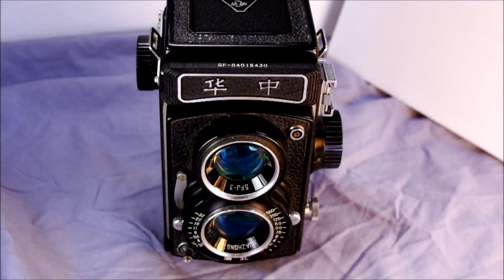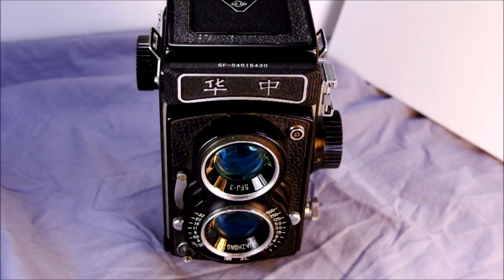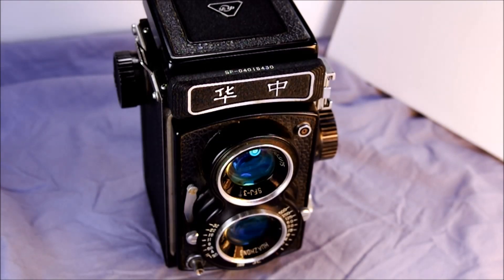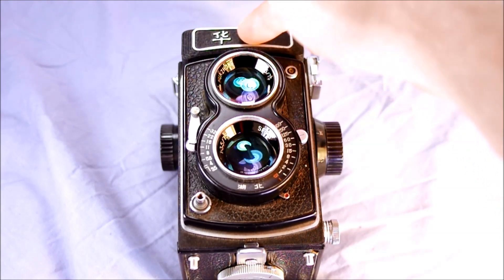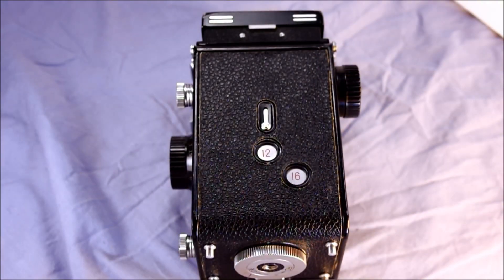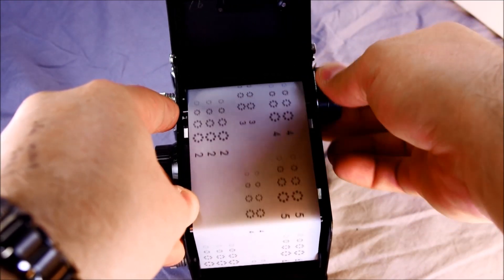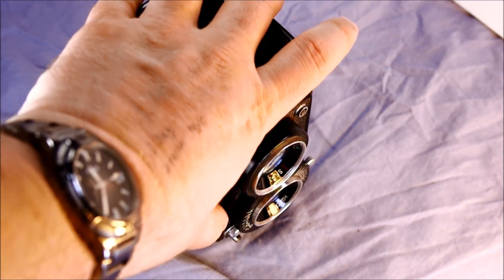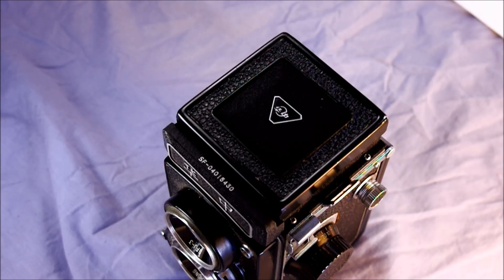Hua Zhong | Exceptional Made in China TLR with Excellent Optics, the BEST Vintage Chinese TLR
China produced myriad nearly-identical TLR cameras from the late 1950s. In fact, the Seagull TLRs still being made in 2014 trace their DNA back to the earliest Chinese TLRs.

The Hua Zhong stands out among the Chinese TLRs as a particularly good example. These models have consistent and high-quality optics, nice shutters, and reliable mechanics (not to mention that the Chinese script on the camera gets a lot of attention.)

Video Index:
Skip the Intro: 0:07
Camera Overview: 0:25
At Least Two Versions: 3:34
Camera Features -- Top: 6:53
Camera Features -- Front: 9:01
Camera Features -- Sides: 10:20
Camera Features -- Bottom and Back: 11:34
Camera Features -- Inside: 12:42
Loading and Unloading Film: 13:32
How to take a Picture with This Camera: 18:20
Double Exposures: 19:40
Flash Use: 20:51
Special Features and Notes: 21:16
Camera Don'ts: 23:16
Begs for Ups: 24:49
Closing Thoughts and Sample Images: 25:37

St. Denny, Douglas. Cameras of the People's Republic of China. Leicester: Jessop Specialist Publishing, 1989. Print.